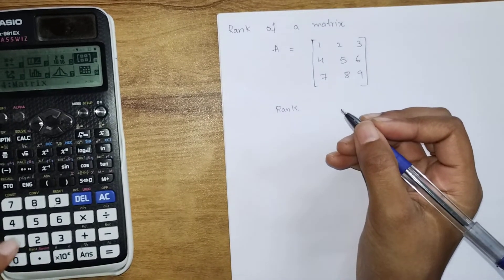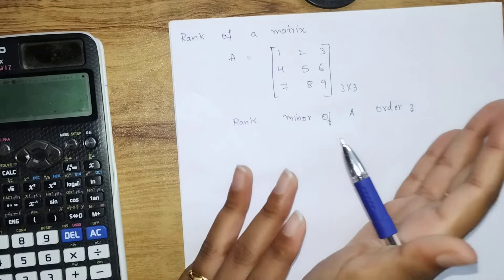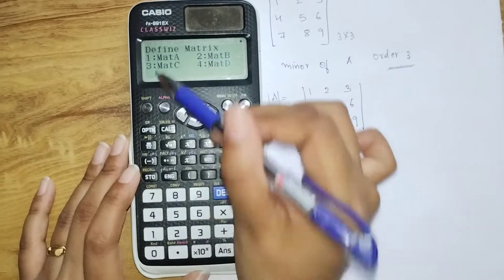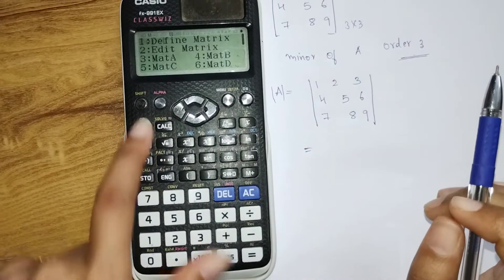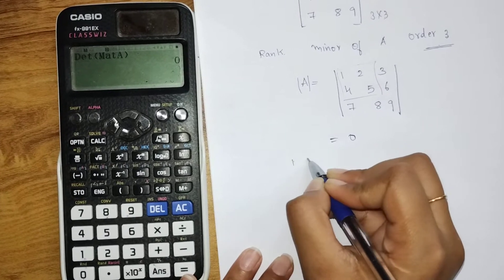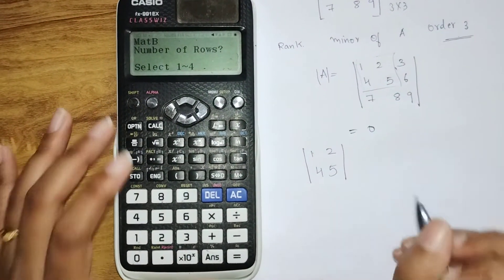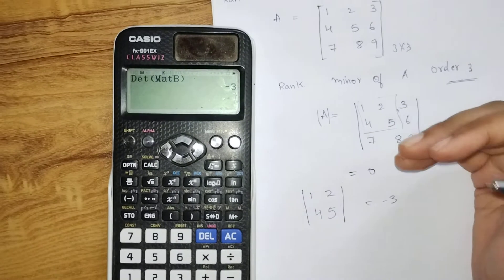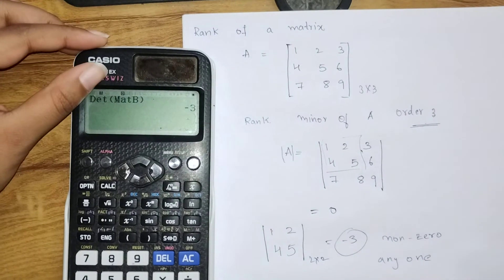Rank of matrix by using minor method by casio FX calculator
Learn how to find the rank of a matrix using the minor method on your CASIO FX calculator! Our easy-to-follow tutorial simplifies complex linear algebra concepts, making it accessible to everyone. Whether you're a student struggling with matrices or a math enthusiast eager to expand your skills, this video is for you. Unlock the full potential of your CASIO FX calculator and master the minor method effortlessly. Watch now and take your mathematical abilities to the next level!